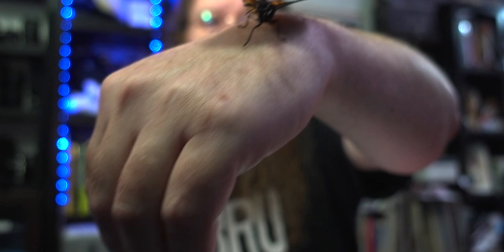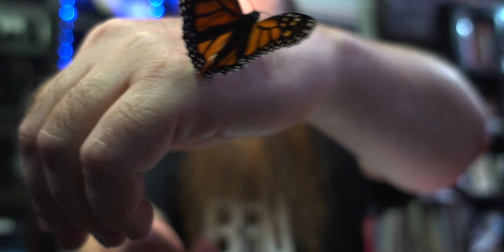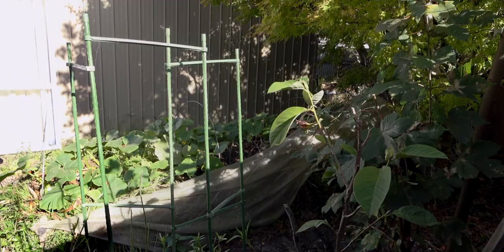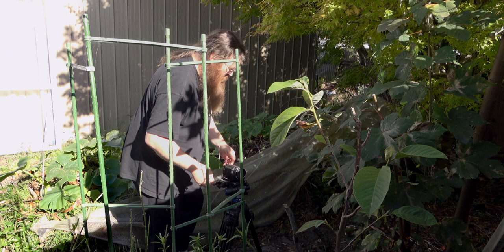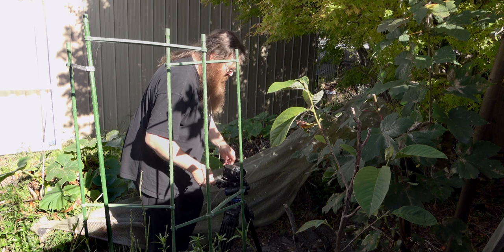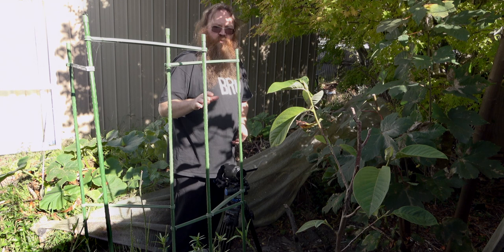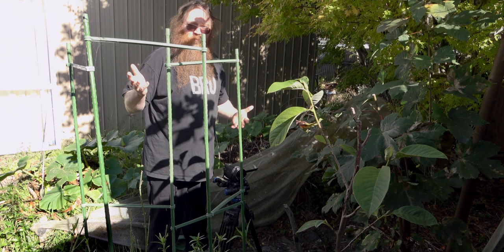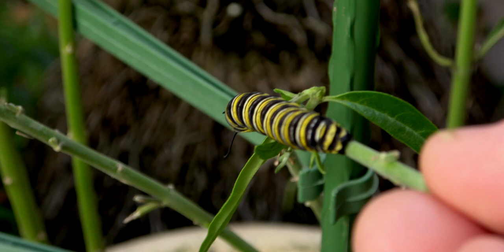Learning about Monarch Butterflies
I've got a film project coming soon, and the director wants to include shots with butterflies. So I decided to take up Learning about Monarch Butterflies myself
Being something you can't really schedule, it took me 3 weeks - but I finally got the shots!

RELATED LINKS
Nothing here is sponsored!! - it's just stuff I like and use!

Blackmagic Video Assist

YouTube is an awesome platform for creators but to make it work we need our audience to show they love what we do.  Every single one of you can make a huge difference by taking 5 seconds to

1) click the “thumbs up” like button
3) leave a comment or question on the video - anything at all!! everything counts
4) share the video with others

If you do this then I can grow my channel, start doing more giveaways, bring even better content. buy a mansion with a couple of sports cars, and invite Elon Musk over for a quick collab video before he skips the planet… hey we gotta have goals uh

Buy your Alpha e-board here and help me get more gear to review

Let me know if you order an Alpha e-board in the comments below!
If you're in Wellington and wanna try the Alpha board out we can hookup a meet.